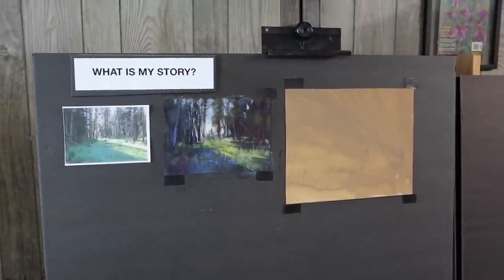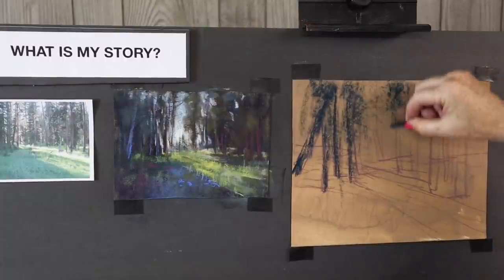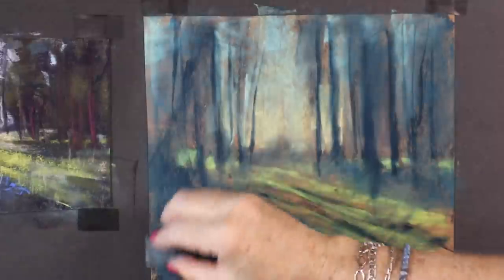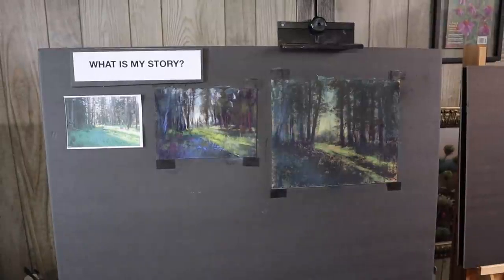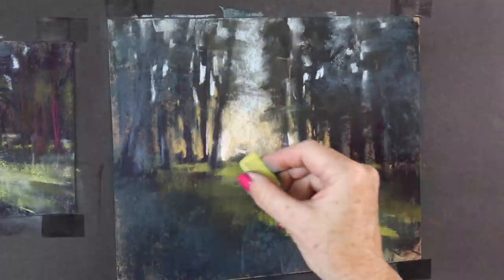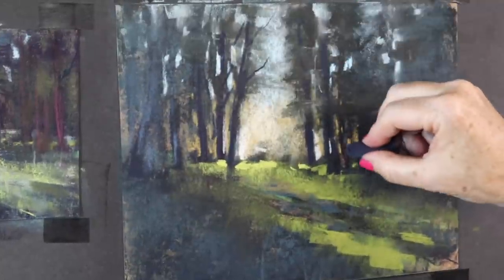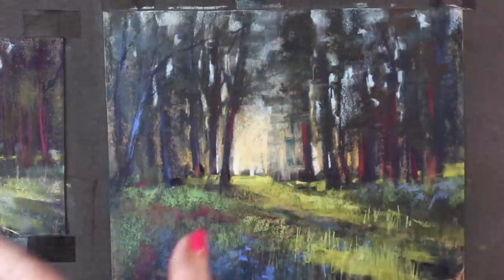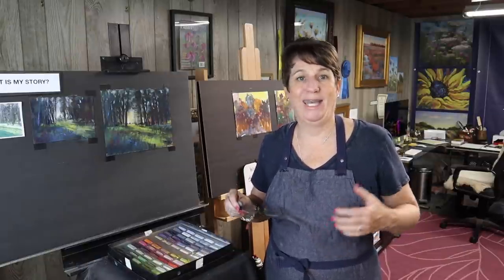How to Paint without a Plan! Pastel Demo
Do you like to jump right in and paint without spending a lot of time planning? I always teach the importance of planning before painting but sometimes it is just as important to make time for quick response paintings. In this video I show you how to paint without a plan by asking one simple question. Enjoy this demo of a forest interior scene.

                                     SUPPLY LIST

1. Uart sanded pastel paper toned beige
2. Nupastels hard pastels
3. Terry Ludwig Pastels Floral Landscape set